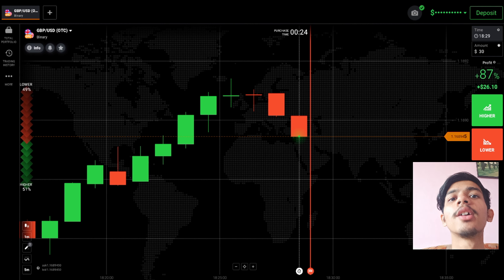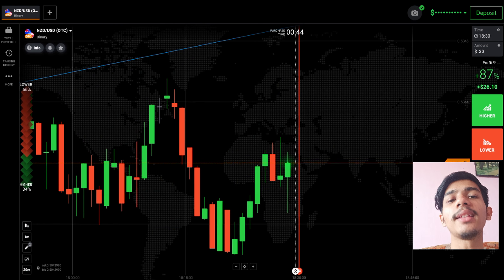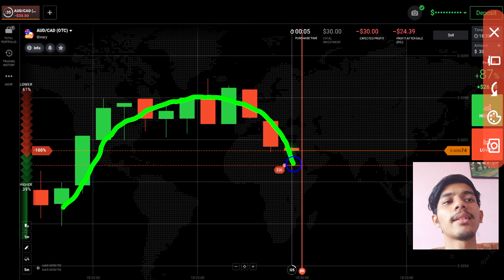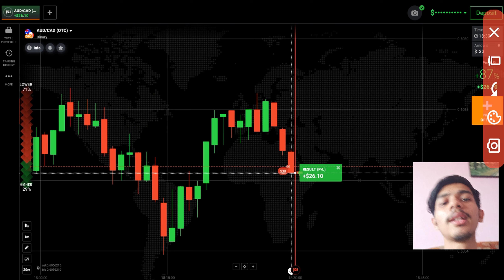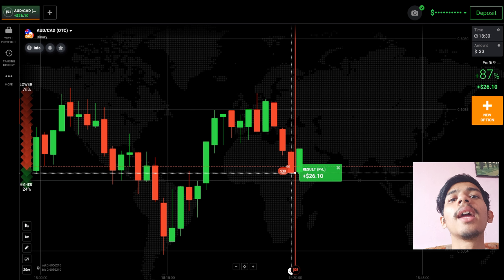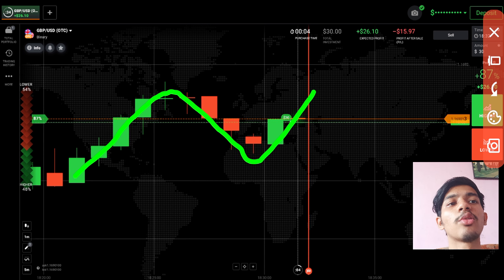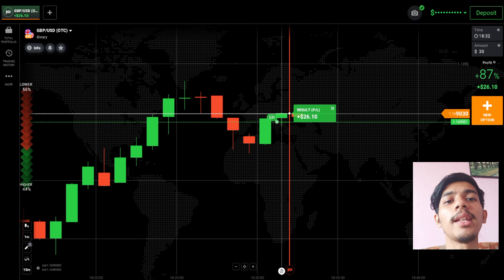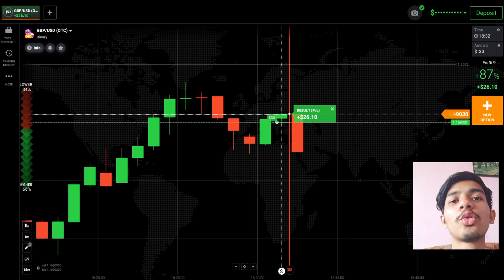How To Trade Binary Options Successfully| Secret Binary Options Trading Strategy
Hello,
           This is not an investment advice your capital might be at risk.So Today I Explained Can  How To Trade Binary Options Successfully| Secret Binary Options Trading Strategy On Real Account.I had launched my own course in which I will teach you for 10 days and my price is also so low.I believe that if you want to Earn than Invest your money on learning first.I will also give you one on one session in which I will teach you only So if you want to join my course and for knowing the price of the course than my Telegram is below for contacting me.Thank you.

My Recent Video On Is How To Make Money Trading Binary Options-The Truth About The Process